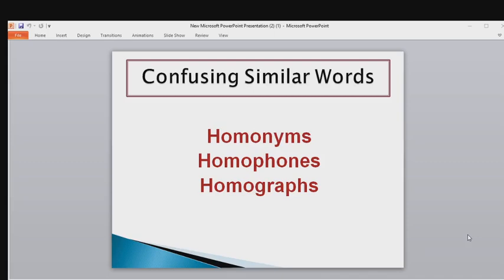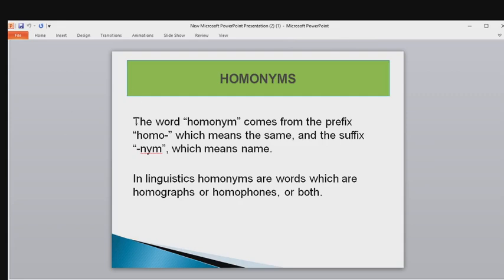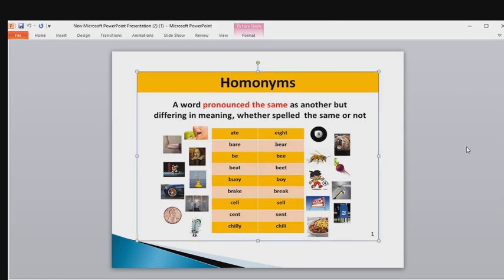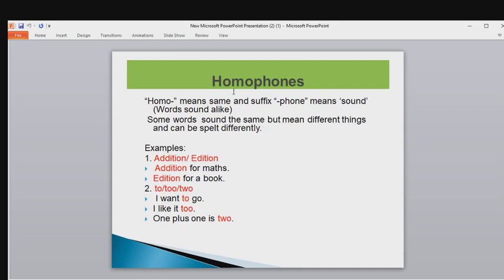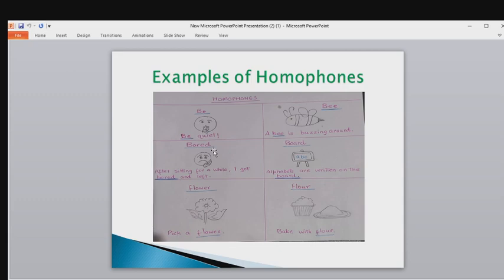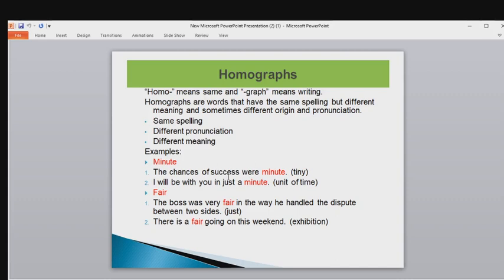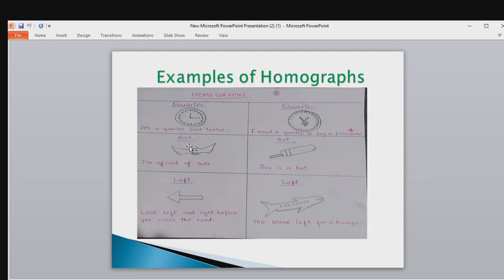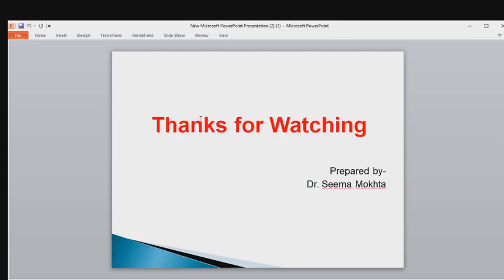Homonyms,Homophones and Homographs- English Grammar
In this video we will learn to identify confusing similar words and their use. These words can be Homophones or Homographs which we collectively call as Homonyms. With the help of examples we will be able to identify the differences between them. there is a detailed description of homonyms,homophones and Homographs.